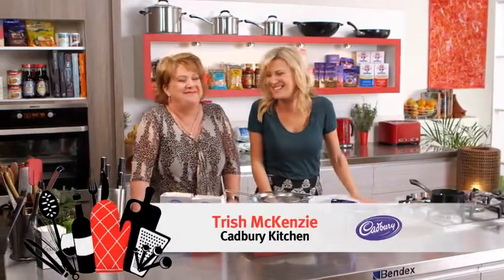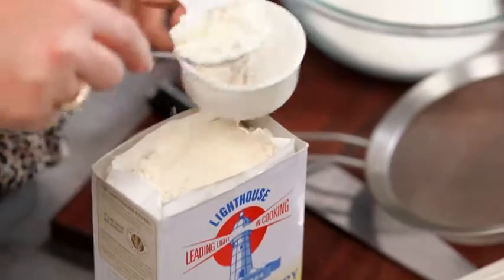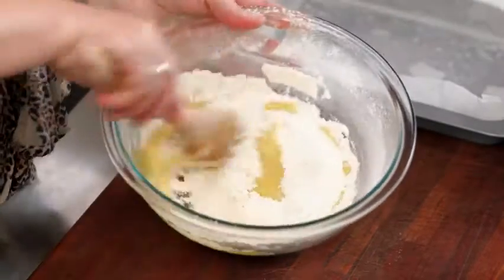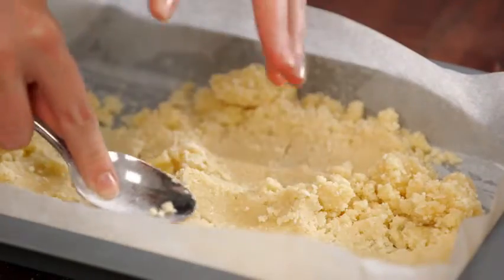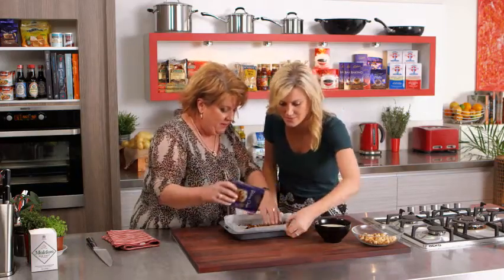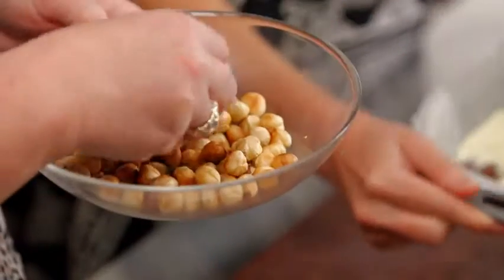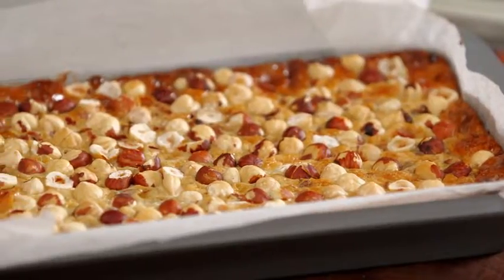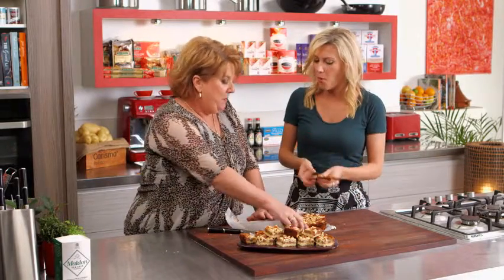Nutty Chocolate Slice | Everyday Gourmet S3 E55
Trish drops by the EG kitchen to make a delicious chocolate slice

As seen on Everyday Gourmet.